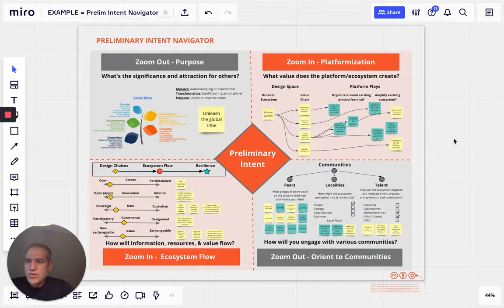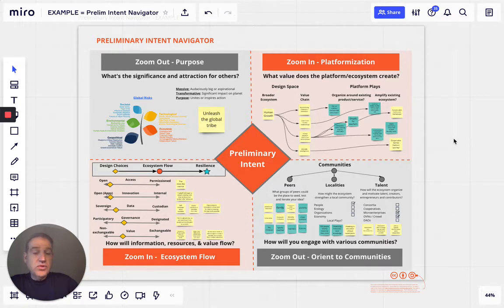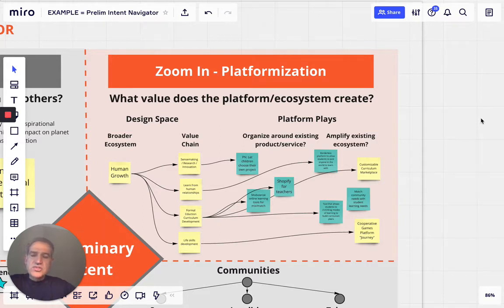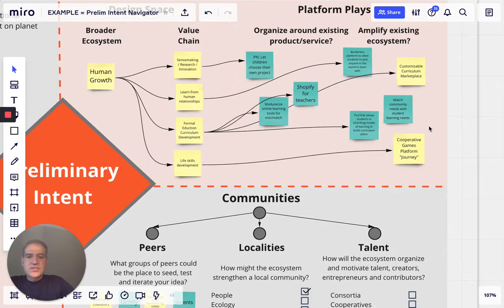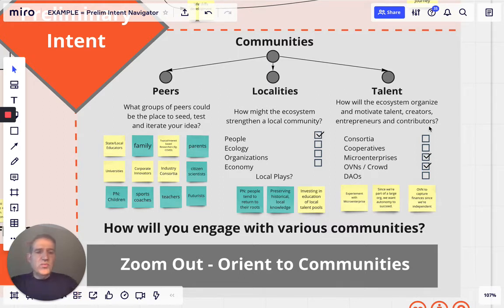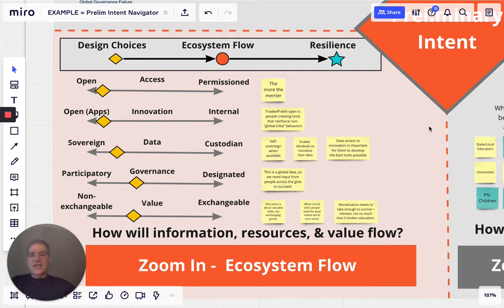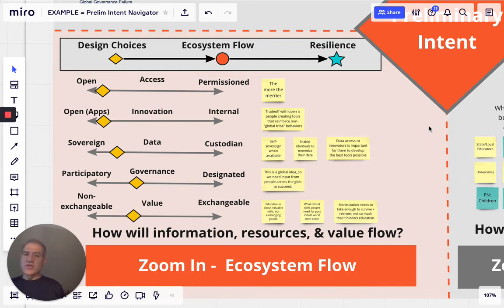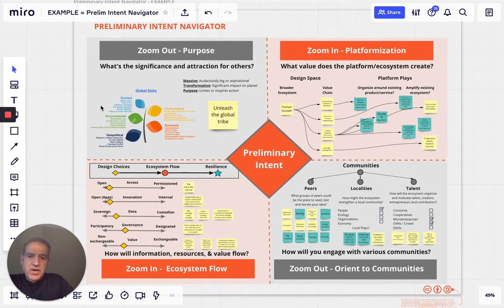Ecosystem Intent Navigator (v2) Overview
This is an overview of the Ecosystem Intent Navigator prototype (v2), an open source tool for ecosystem and platform design.